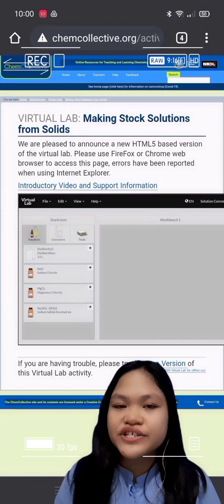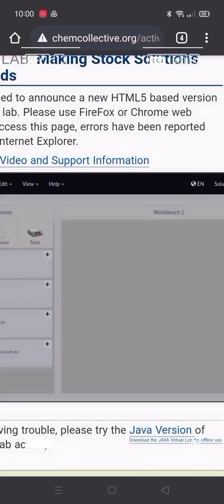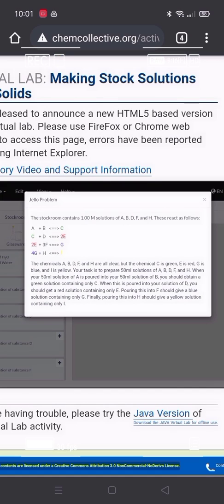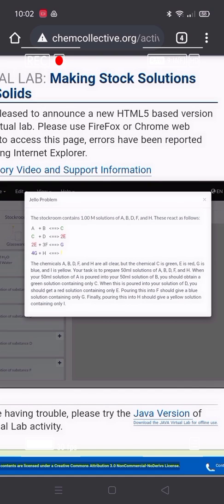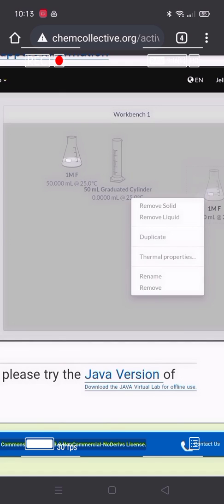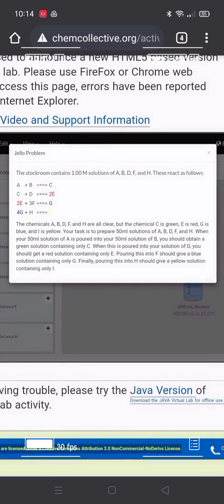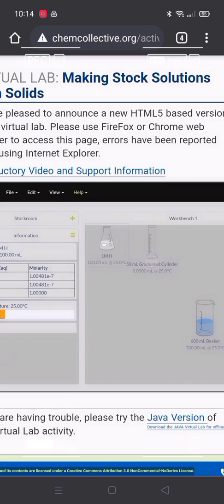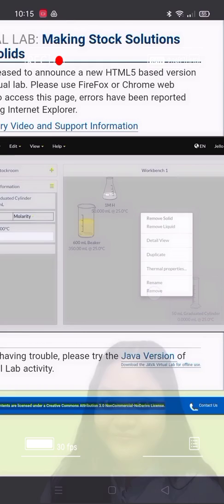Virtual Lab: Jello Problem (chemcollective.org)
For academic purpose only! Thank you!